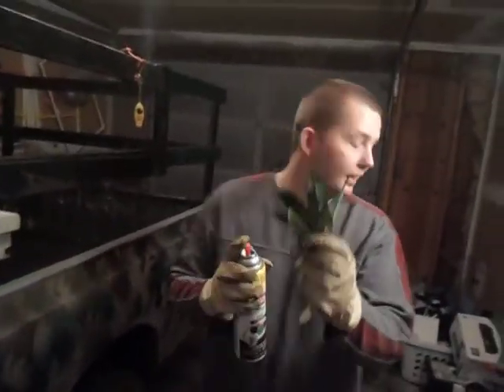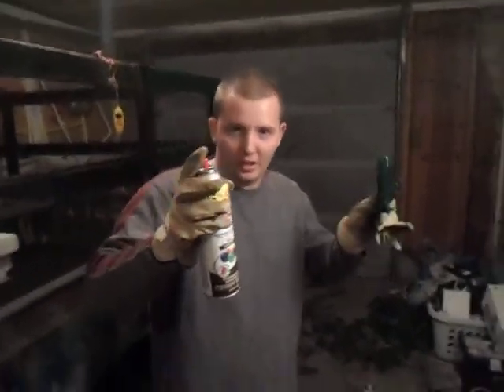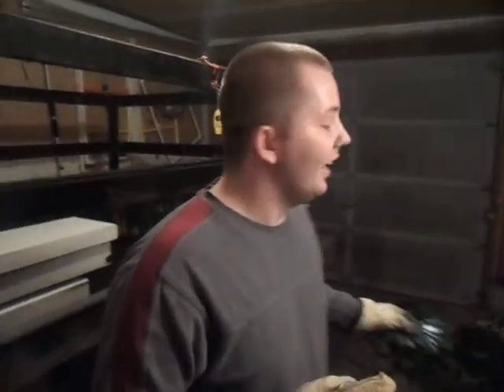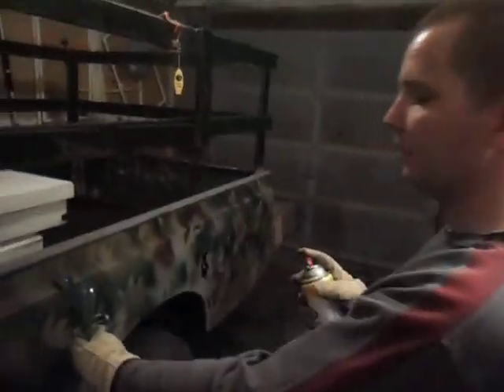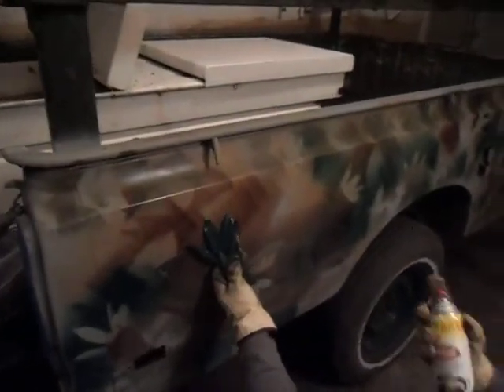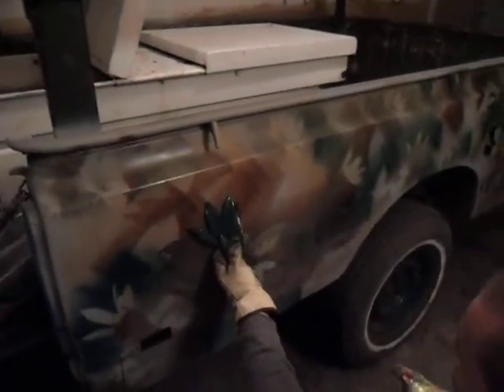trailer camo104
redneck painting